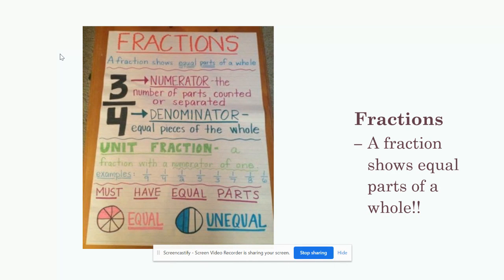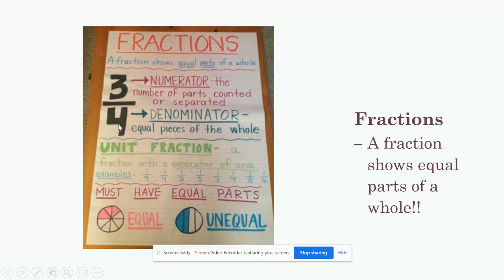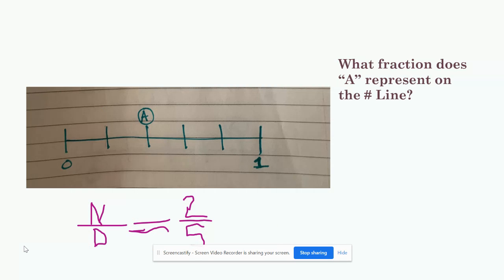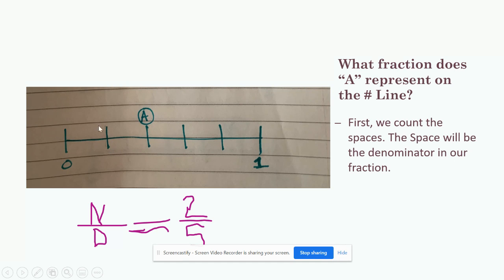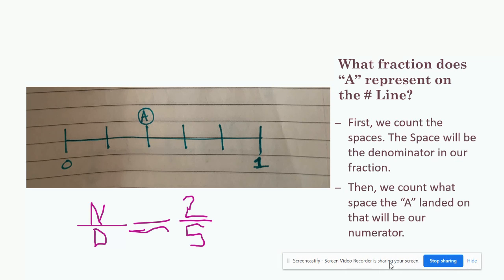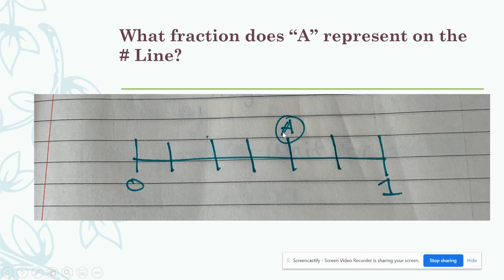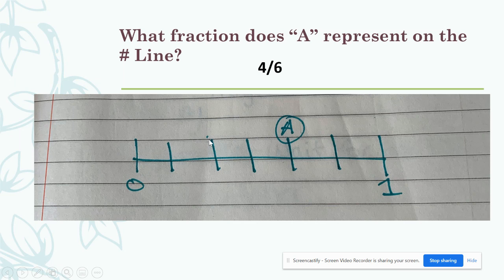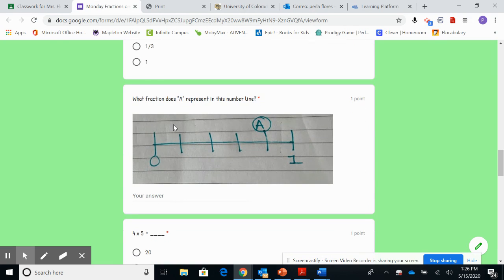Math Lesson May 18th